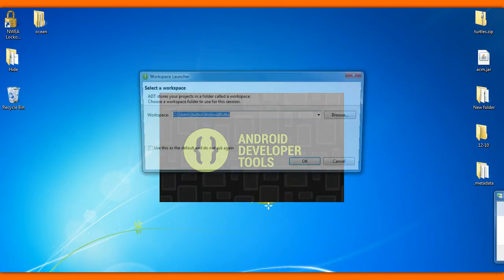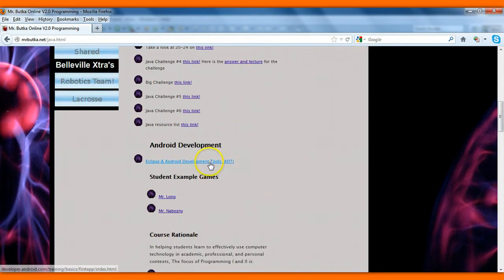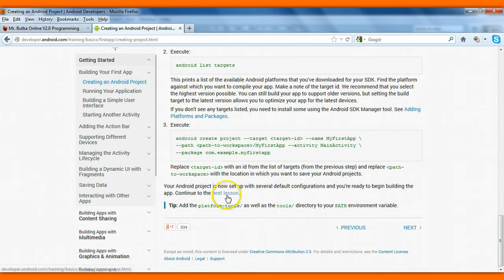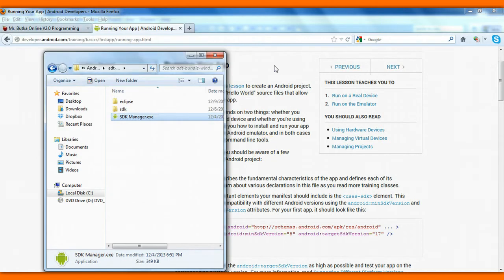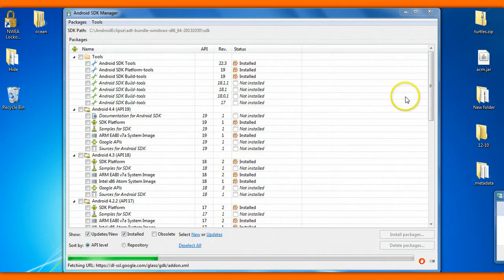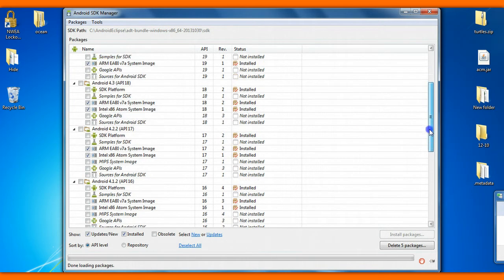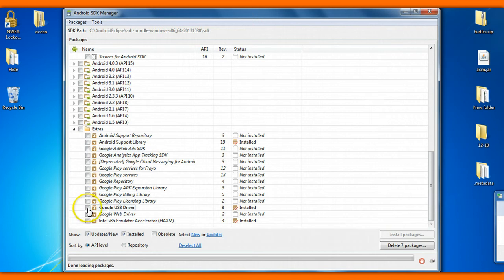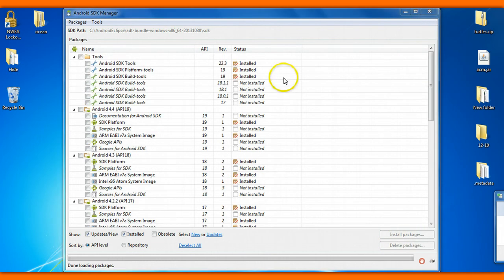Using the SDK set-up for ADT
Setting up the ADT environment for programming